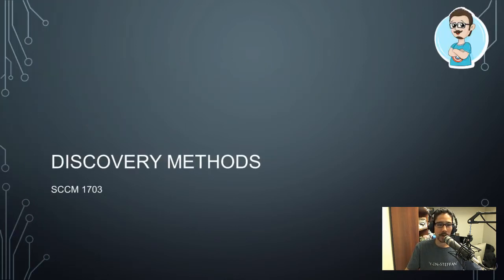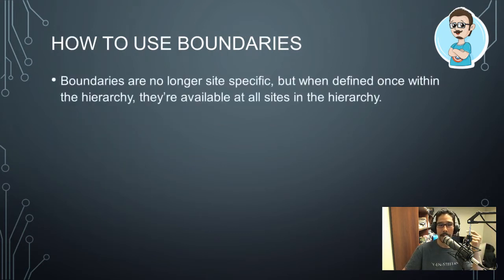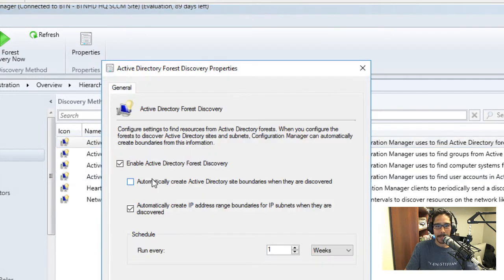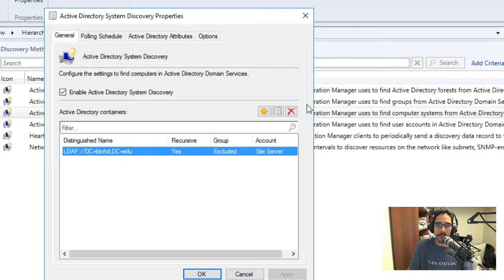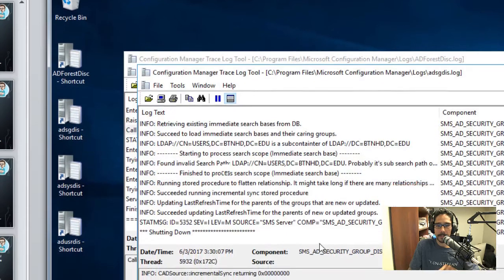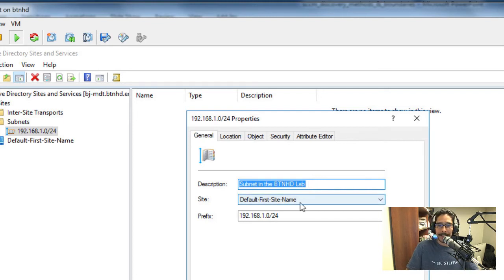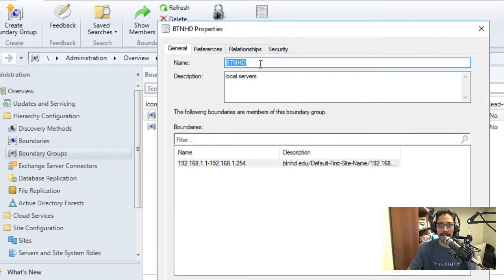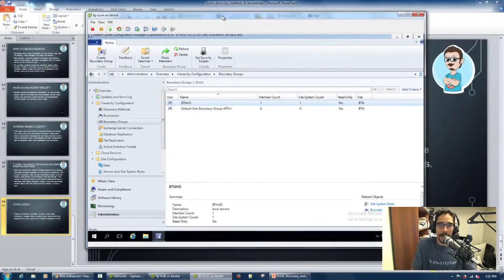The Server Room - Configure Discovery Methods & Boundaries in SCCM 1703 - Episode 010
We're continuing our configuration with SCCM 1703. Last time we managed to install SQL and a SCCM virtual machine using MDT to help us deploy features and roles. Today, we will tackle configuring the different discovery methods that SCCM has and also configure our boundaries in the console. The following will be covered:

1. What are the 6 types of discovery methods in SCCM?
2. Configure discovery methods in SCCM
3. What are boundaries?
4. How to use boundaries in SCCM?
5. What are boundary groups?
6. Configure boundaries in SCCM